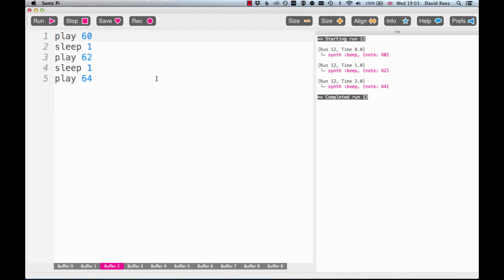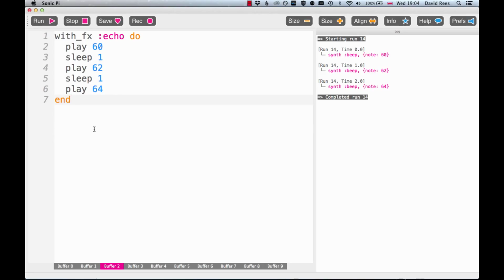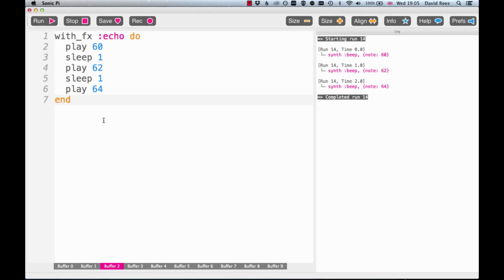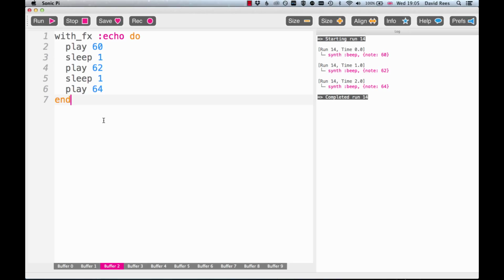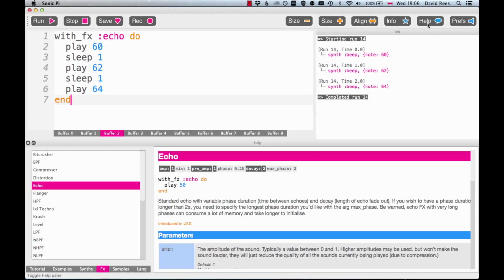Sonic Pi - Lesson 14 - Challenge - find the effect